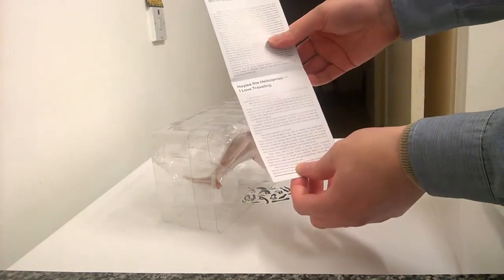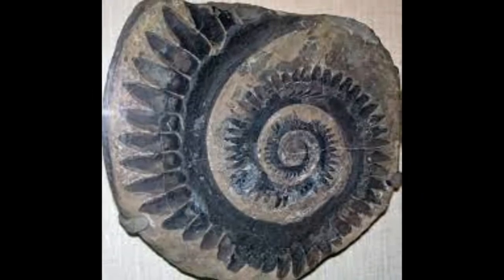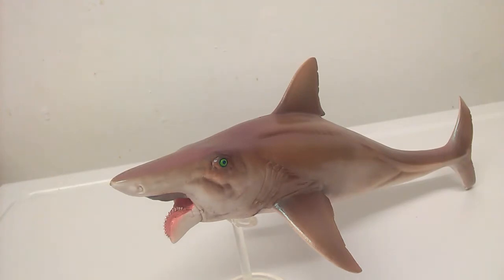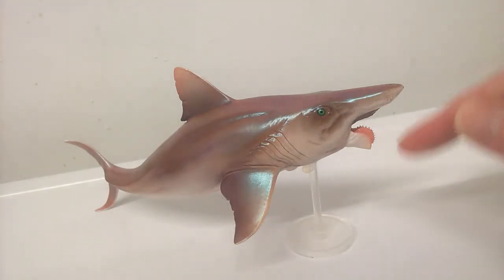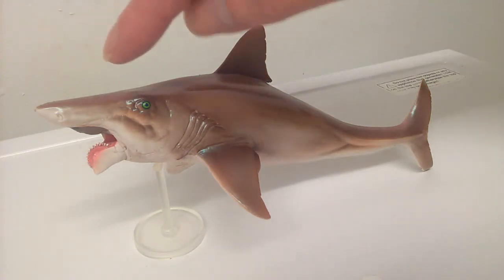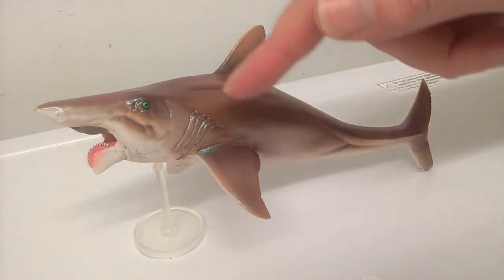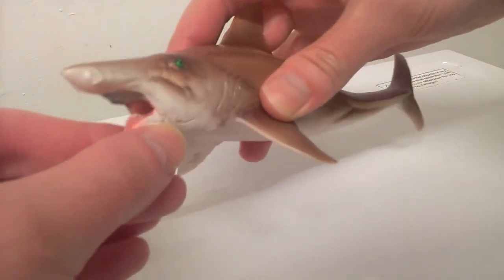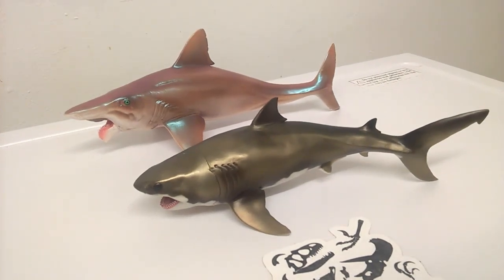Helicoprion "Haylee" model review 🦈 (PNSO) ✅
A shiny model of the infamous buzz saw toothed relative of sharks that have long baffled paleontologists. My first specimen that predates the Mesozoic. It was real surprise release from PNSO!